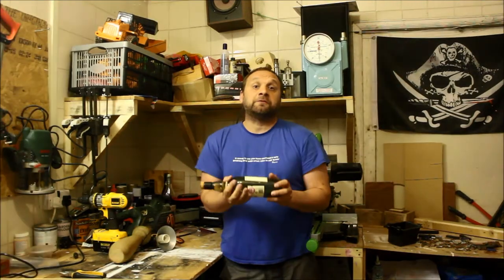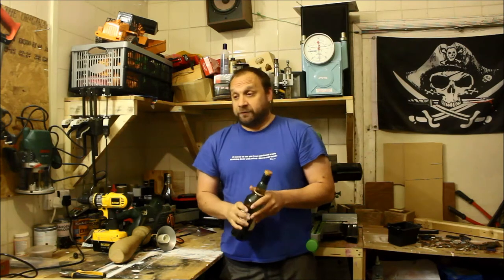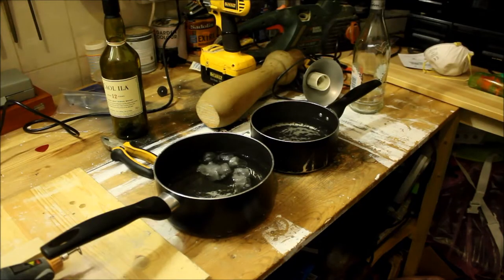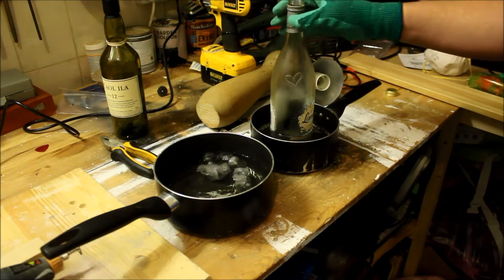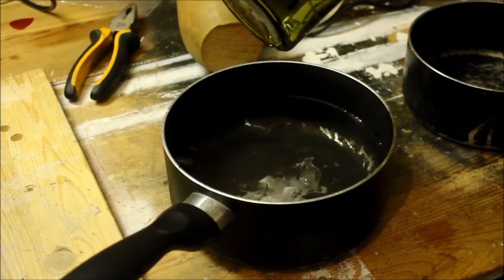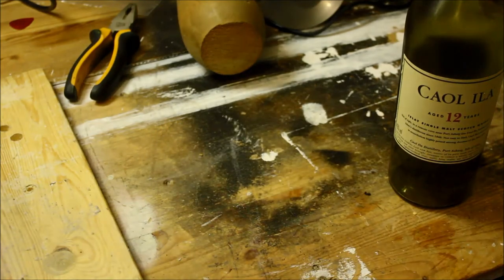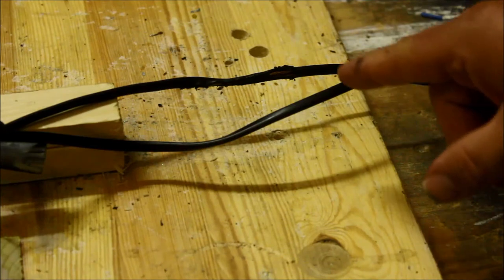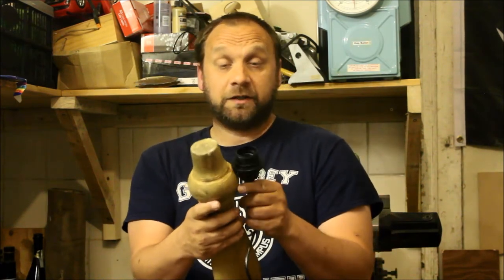Make a Lamp From a Whiskey Bottle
I was given an empty whiskey bottle by a friend who said he wanted to make a lamp out of it but didn't know where to start so of course I offered to help. I have dabbled in cutting glass before but have never tried cutting bits off bottles so this was a learning experience for me. After checking out a few different videos I attempted to use a thermal shock method of splitting the bottom off the whiskey bottle however this was a dismal failure. I ended up using a specialist glass cutting disc for my rotary tool mounted in a jig I built to cut the bottom off the whiskey bottle.

The next task was to turn an old table leg into a lamp base which I did by drilling a hole through the centre with a hole saw wide enough for my lamp fixture but not the collars to pass through. I also used a larger hole saw to cut a groove for the whiskey bottle to sit in, and finally I used an even larger hole saw to cut a disc out of a bit of old table top to create a solid base. I used a router to tidy up this base and give it a nice rounded edge, before gluing the two pieces together with wood glue. Once the glue dried I gave it a coat of boiled linseed oil followed by a spray of hardwood oil before fitting the bulb and whiskey bottle.

If you have documented any similar builds I am more than happy for you to link to your own videos in the comments.

Check out the Instructable I wrote for this project if you want to try one yourself, don't forget to vote for me in the contests

I appreciate people leaving comments and will always reply to those who take the time to do so (that is unless you are looking at this in 5 years time and I have 8 million subscribers and its physically impossible to respond to you all)